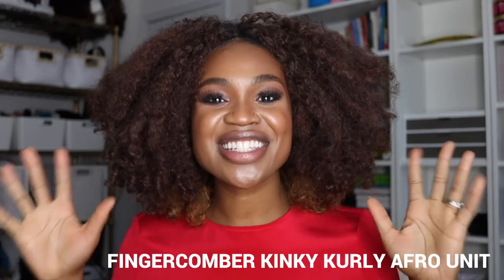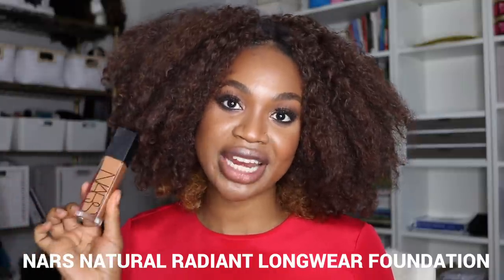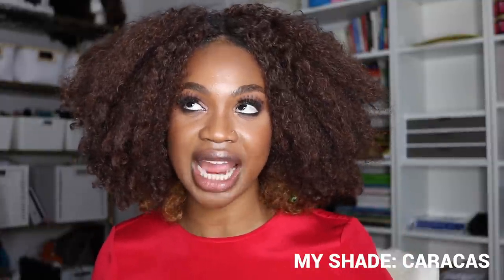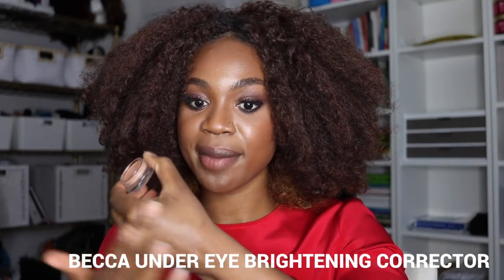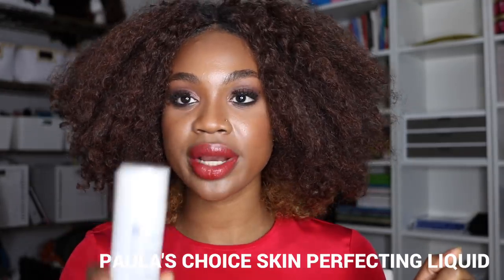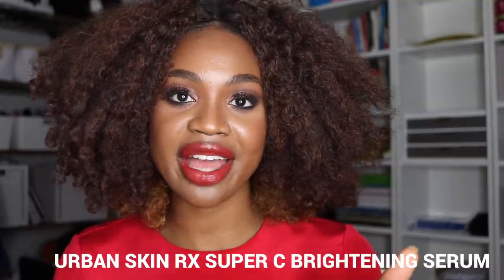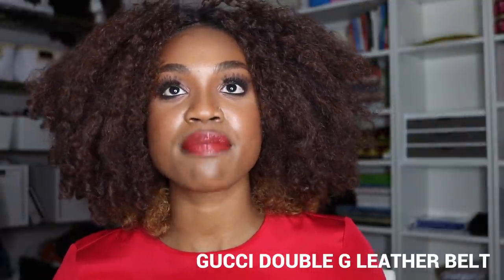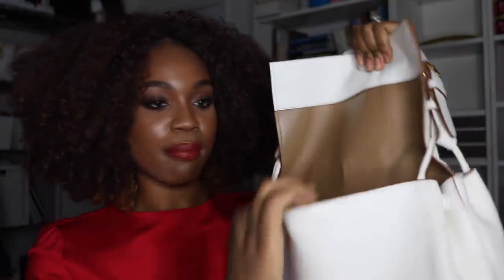JANUARY FAVORITES! Hair, Beauty, Style, Devotional, and more | 2018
Hey homies! I’m sharing my favorite hair, skin, makeup, and style items for the month of January! If you watch till the end, there’s a surprise!

Shea Moisture Red Palm Oil & Cocoa Butter Detangling Shampoo
Shea Moisture Red Palm Oil & Cocoa Butter Curl Stretch Pudding

✧ N O T  S P O N S O R E D ✧
I received some of these products as PR packages or in gift bags from events, but was not compensated for this video.

✧ R E C E N T  &  R E L E V A N T   V I D E O S ✧

✧ P R / S P O N S O R S H I P  I N Q U I R I E S ✧

Filmed with Canon T6i & 24mm lens